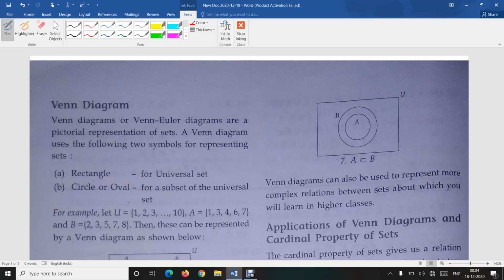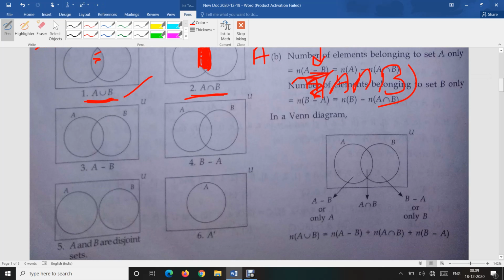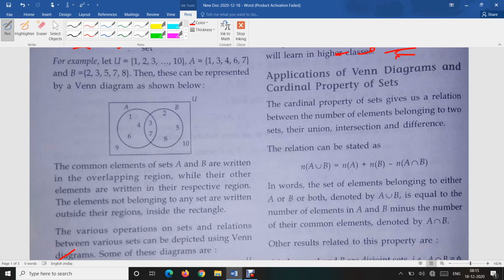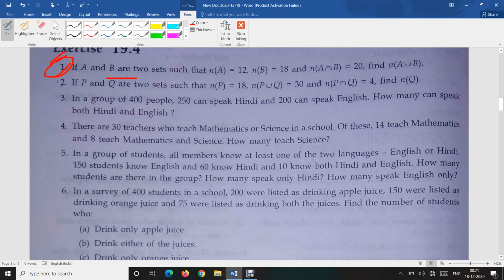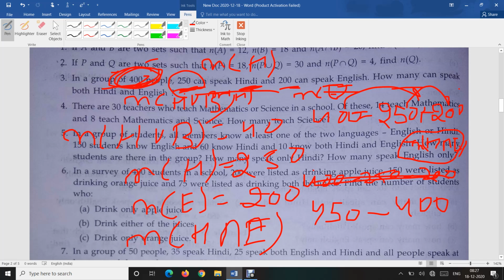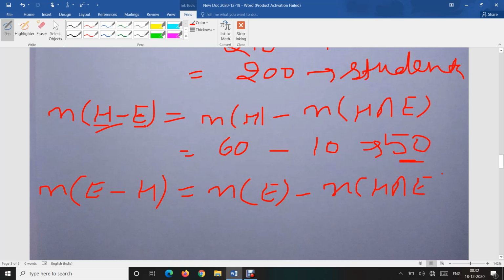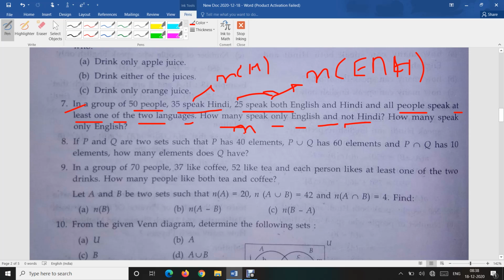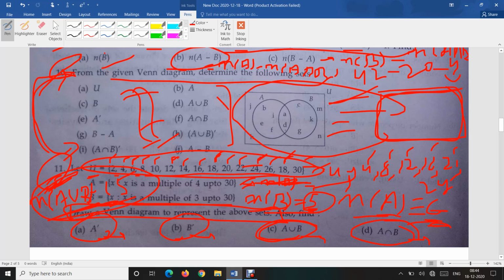Class 7 , Ex - 19.4